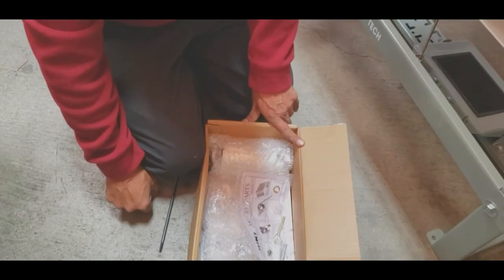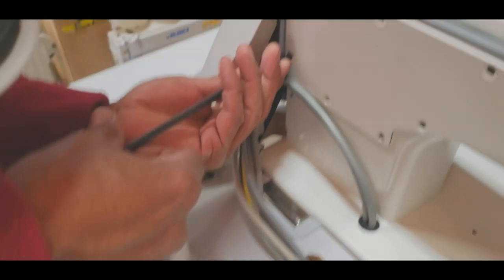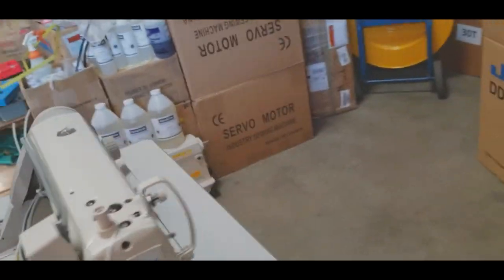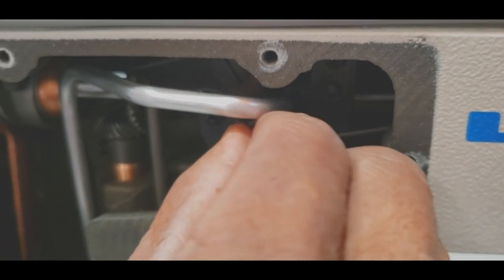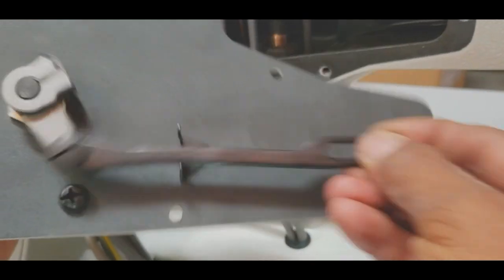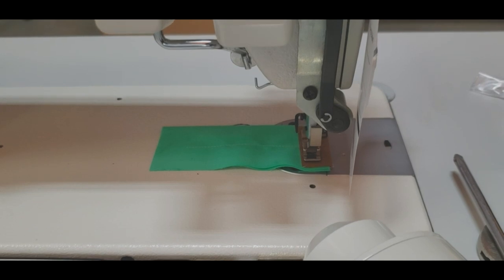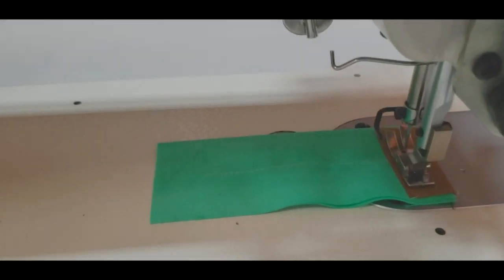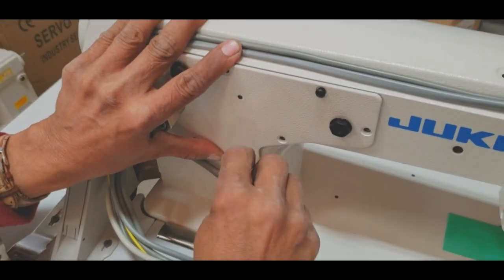Tutorial - JUKI DDL-8700-7 Complete Assembly - Part 5 - Goldstartool.com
Today's video continues our series covering the complete unboxing and assembly of the JUKI DDL-8700-7 industrial sewing machine with a walkthrough on setting up your machine's automatic knee lifter.